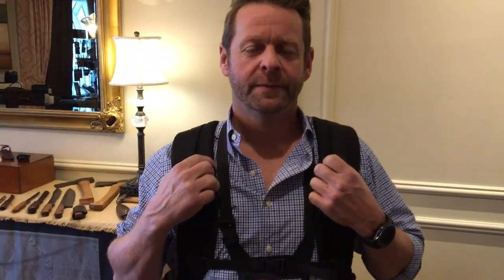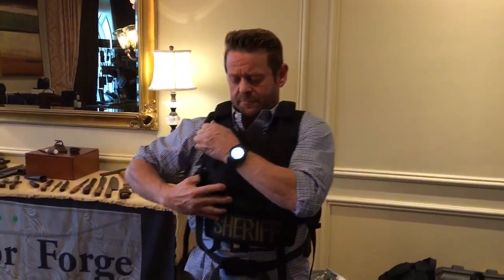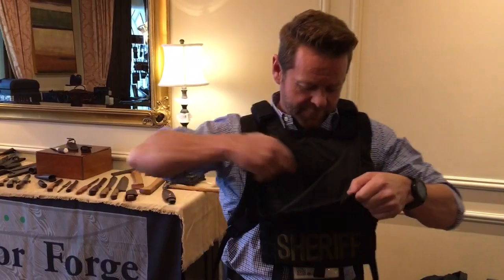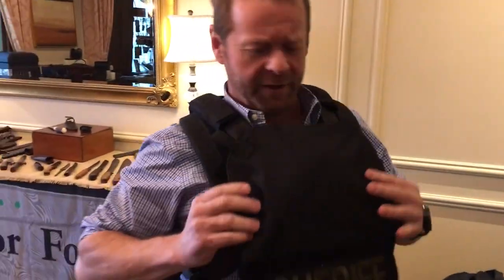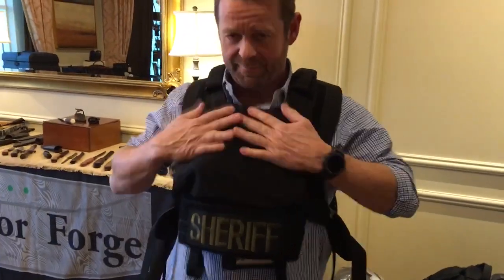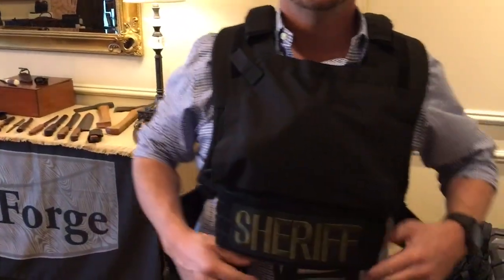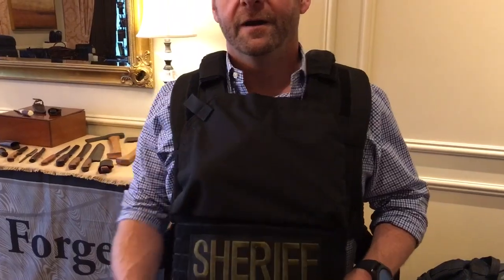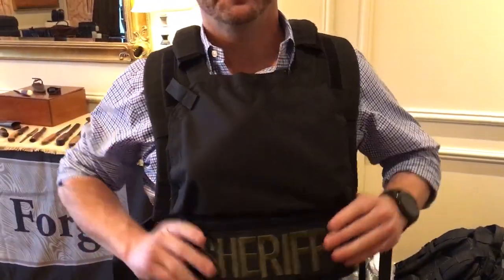Backpack Turns into Plate Carrier (Body Armor) in Seconds!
Brian Miller of Line Of Fire (LOF) Tactical shows DefenseReview.com (DR) owner/editor-in-chief David Crane a prototype of the new DevCore Deploy on Attack (DOA) Backpack plate carrier pack at SHOT Show 2018. The plate carrier element deploys in seconds, giving you instant anti-rifle body armor.